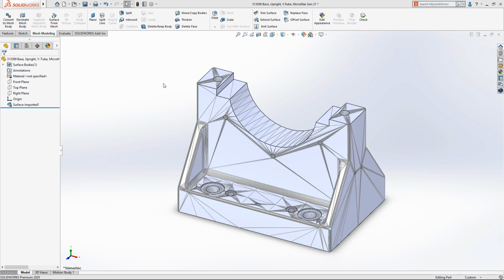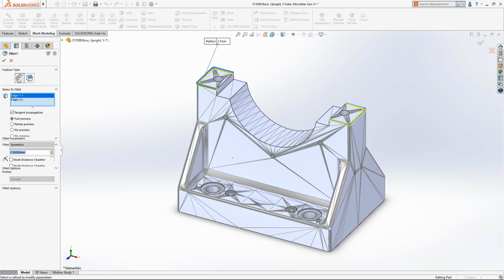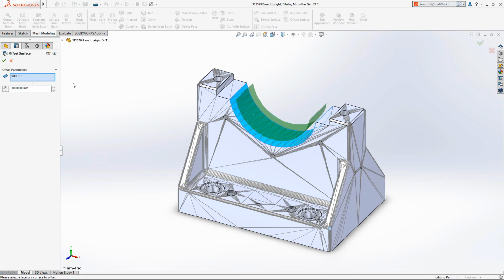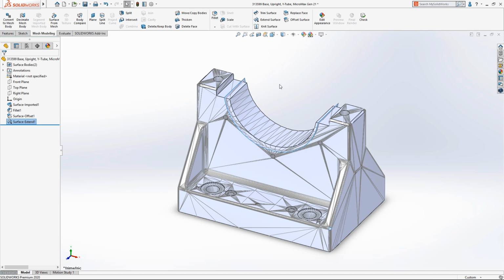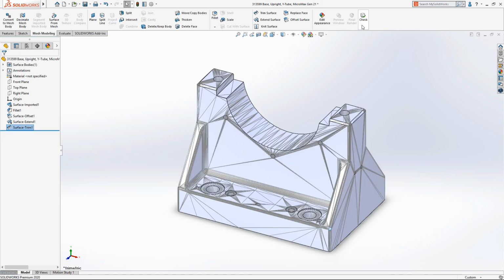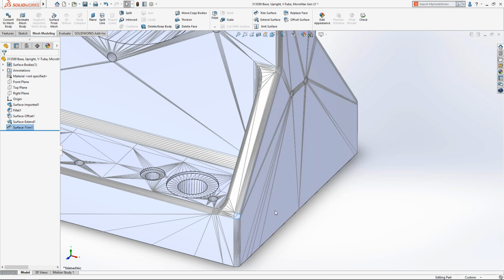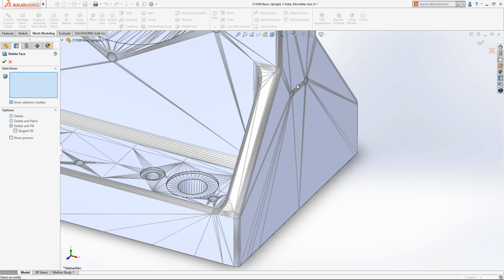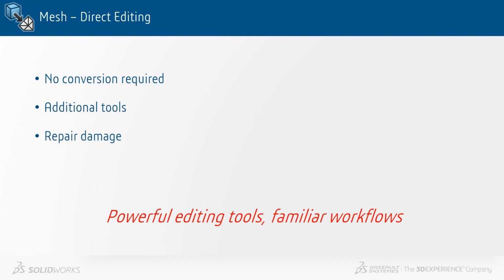What's New In SOLIDWORKS 2020: Mesh Direct Editing